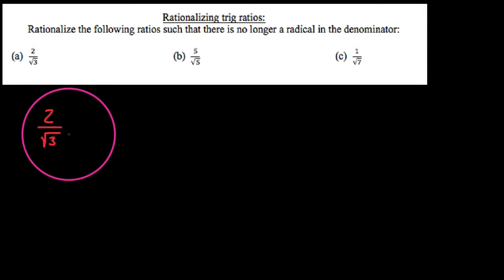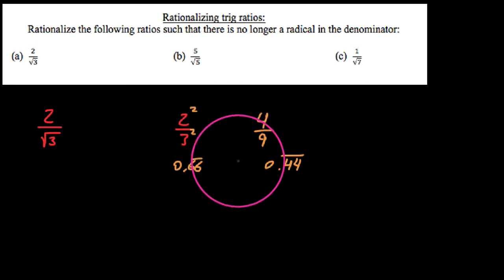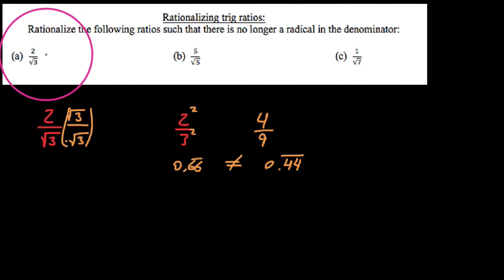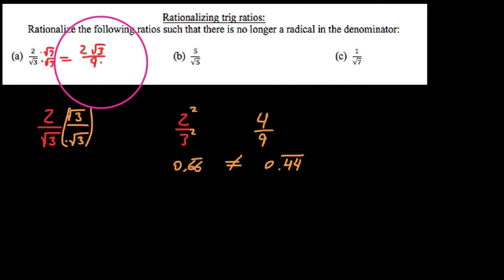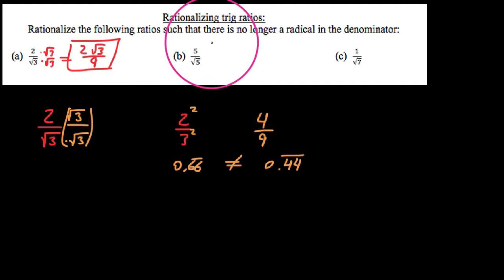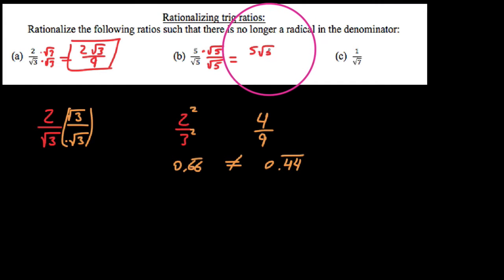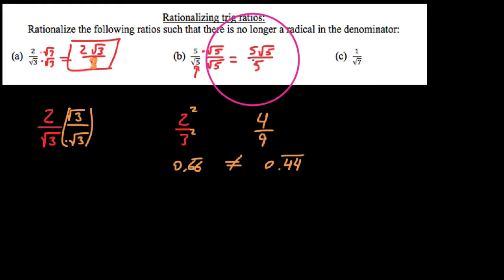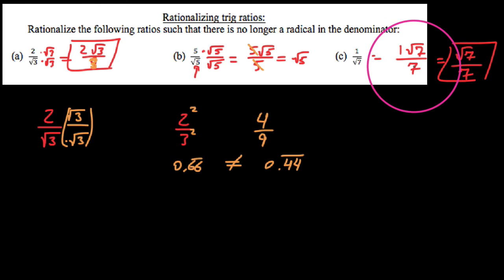HA2 13.1.2 Rationalizing denominators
In this video I review the method used for eliminating radicals from the denominator of a simple ratio.  This is referred to as rationalizing the denominator.